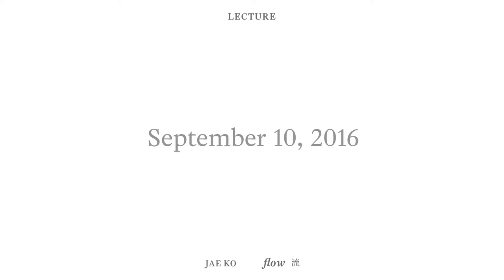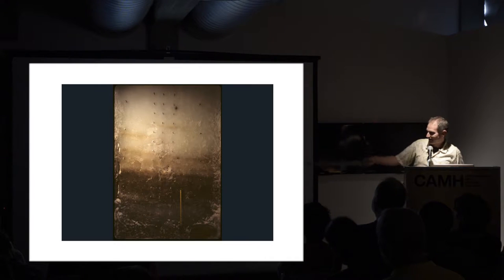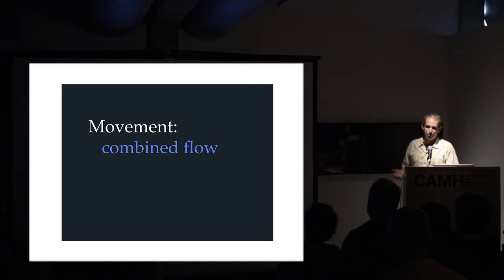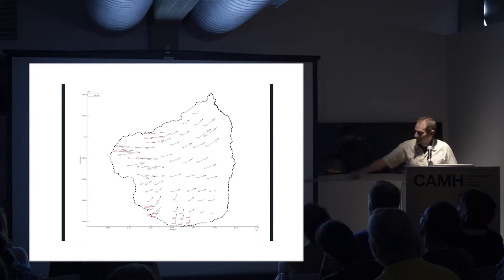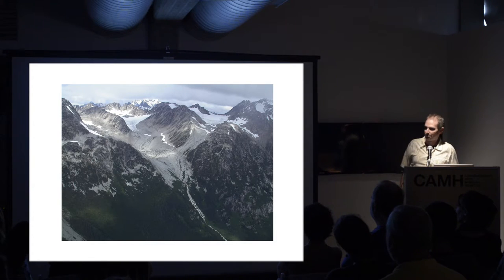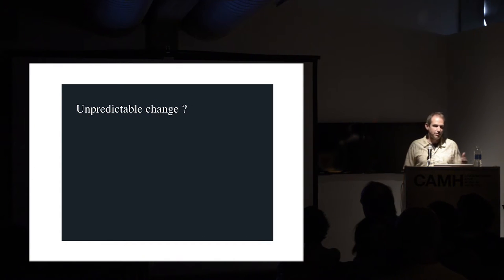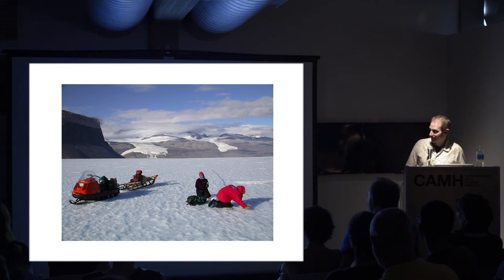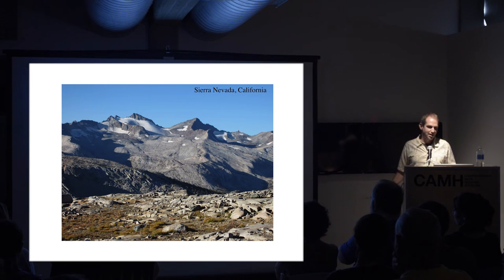Lecture: Kurt Cuffey, Glaciologist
Movement, beauty, and change are characteristics of glaciers that inspire artists like Jae Ko. They're also themes that repeatedly emerge in the scientific study of glaciers. In this lecture, glaciologist Kurt Cuffey gives a personal accounting of how these themes recur in his studies of glaciers. In this context, he discusses several major areas of ongoing scientific inquiry concerning the dynamics of glaciers, their effect on landscapes, and their relation to climate.

About Kurt Cuffey

Kurt Cuffey received his Ph.D. from the University of Washington and has been a professor of Geography at U.C. Berkeley since 1999. Cuffey conducts research on a wide range of topics related to Earth's glaciers and teaches courses about all aspects of Earth's surface. He is the lead author of The Physics of Glaciers, 4th ed., and is a Fellow of the American Geophysical Union. He likes science, art, mountains, deserts, and cocktails.